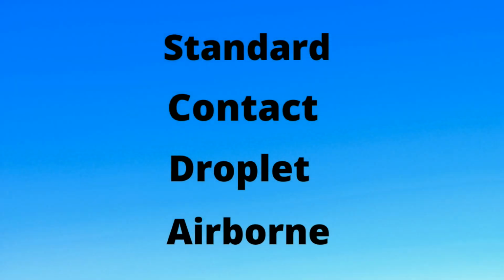How infections SPREAD and how HEALTHCARE WORKERS FACE THEM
There are different ways that viruses and bacteria spread. Give yourself the tools to protect yourself from infection by learning the different ways that infections can spread. This video will explain the differences between these transmission methods and give examples of each type.

Please note that information on COVID19 IS ALWAYS CHANGING AND UPDATING. Please refer to the CDC link below for the most up-to-date information.

Join the Rise Above Your Pain Challenge, a FREE, 5-Day livestreamed challenge on my Youtube channel. This challenge is for anyone with any type of pain (physical, emotional, spiritual, etc.) It's time to stop suffering (& existing) and start living (& thriving).

This free, 5 day immersion will give you the tools to:
1. Help you stop suffering
2. Get unstuck
3. Overcome pain & thrive

🌺 I help people go from suffering & existing in pain to living and thriving in life by helping them restore balance in all areas of life.

Ready to take your body & life to the next level? Here's what I have to offer!
💎💎 Manage RA and Fibro Pain & Fatigue Without the Overwhelm, Huge Time Commitments, and Flares Getting in the Way

My Other Channels and Social Media

Popular Content